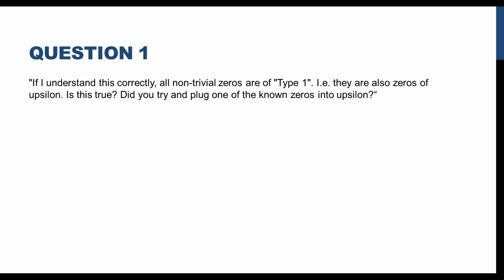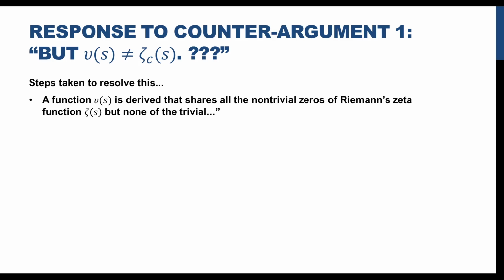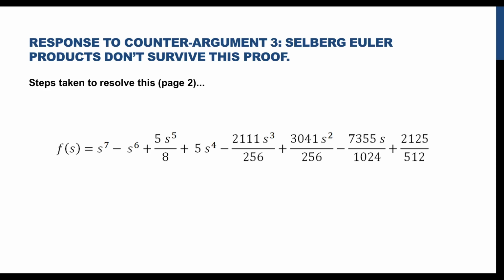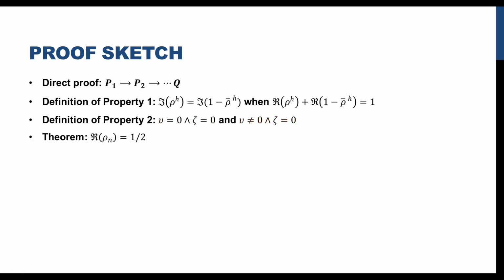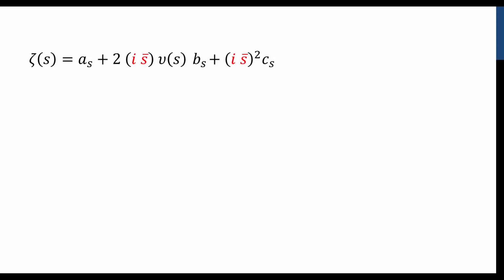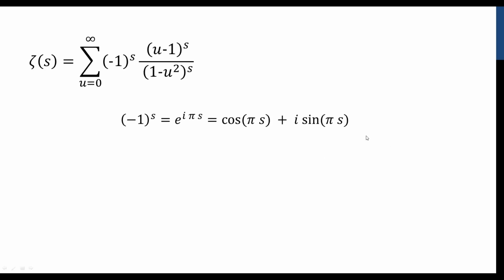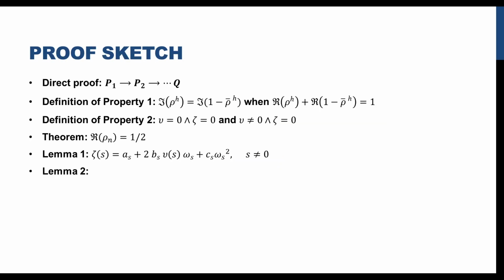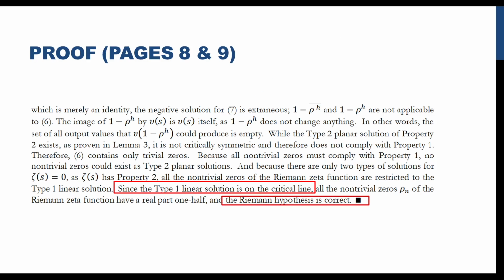A Direct Proof of the Riemann Hypothesis - Part 6: Questions and Counter-Arguments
This video presents the 6th video in the series "A Direct Proof of the Riemann Hypothesis."  Some minor revisions have been made to the preprint and this video explains these revisions, as well as it answers a few questions regarding the last videos, as well as it addresses a few counter-arguments.  So far still no errors in the proof have been found after (at the time of publishing this) nearly 5,000 reads of the paper.

Also, a typo was found on page 8 (the equation just after equation (8)), which was reflected in this video, which had an "s" in place of rho.  This was at t = 1:07:18.  It was minor and has been fixed.